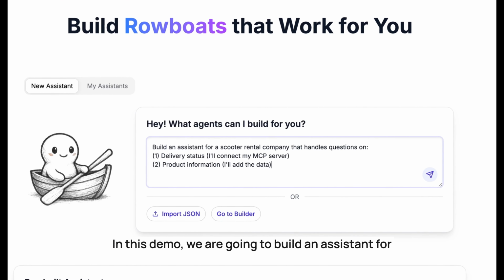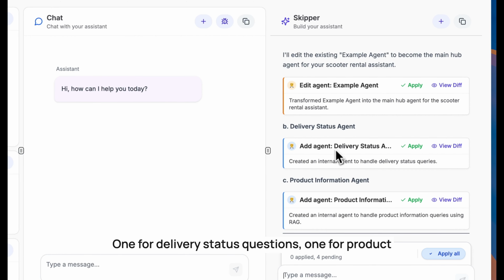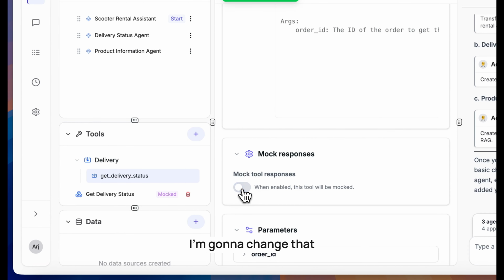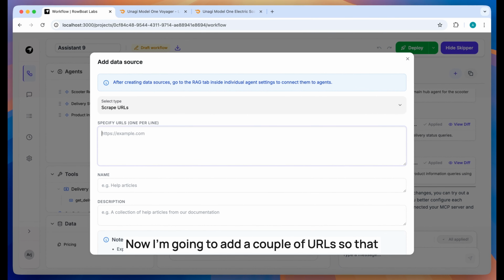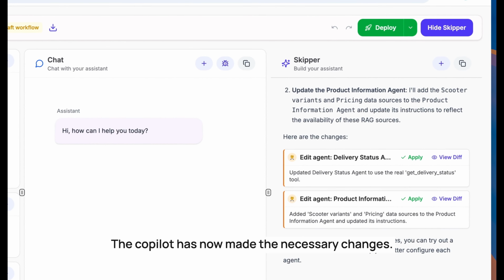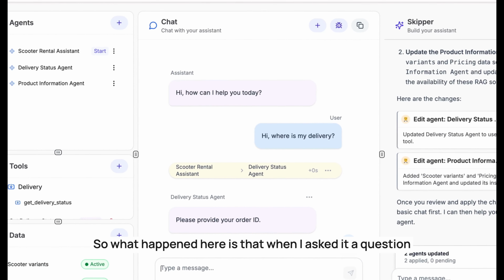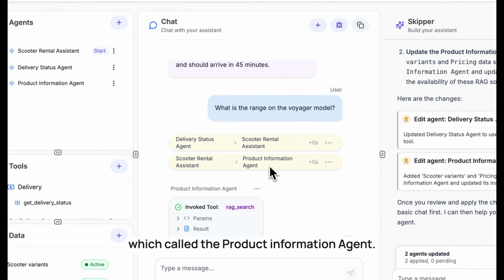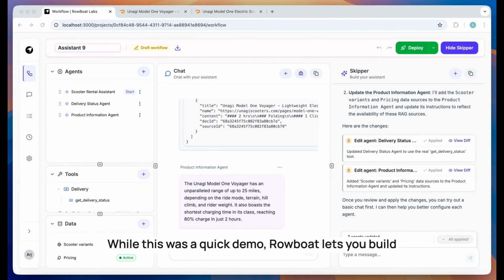Rowboat Demo - Multi-Agent Customer Support Assistant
Rowboat lets you build, orchestrate, and connect tools to multi-agent systems - all through a simple chat with a copilot. Rowboat is the fastest way to build and deploy agents! In this demo, we build a customer support assistant for a scooter rental company.